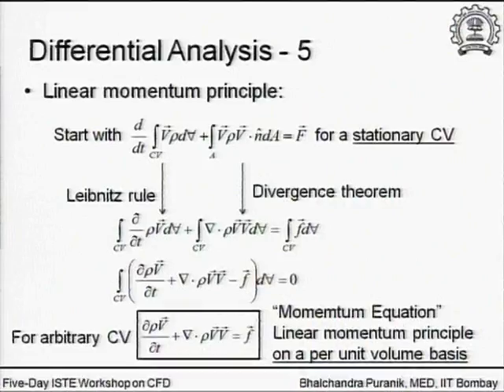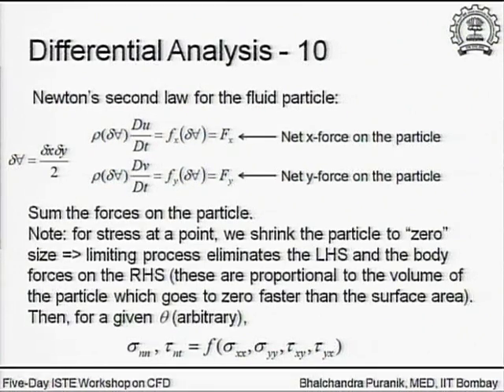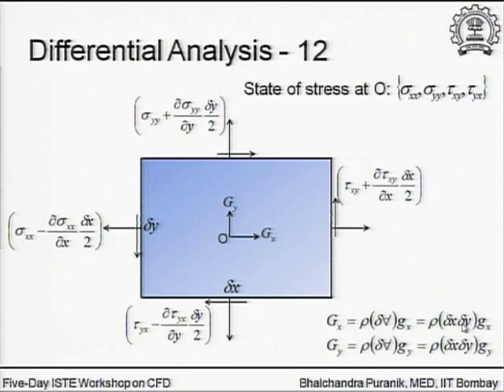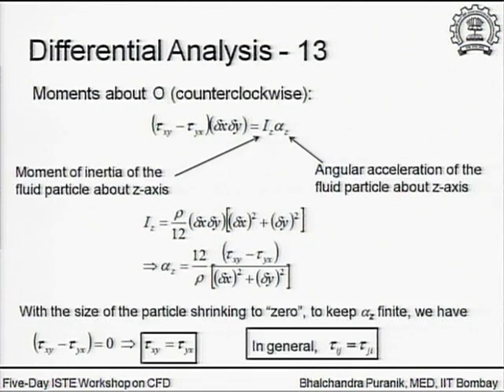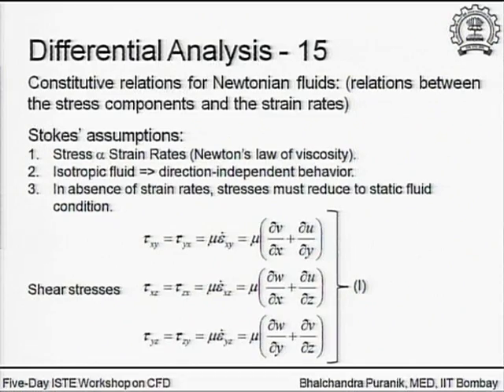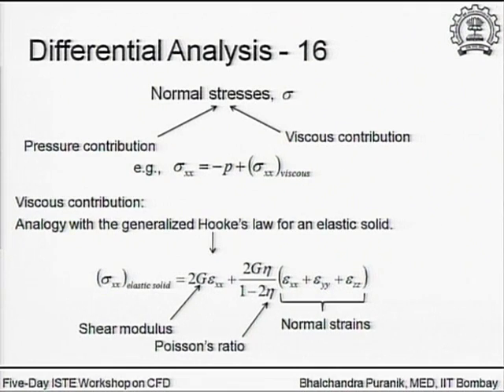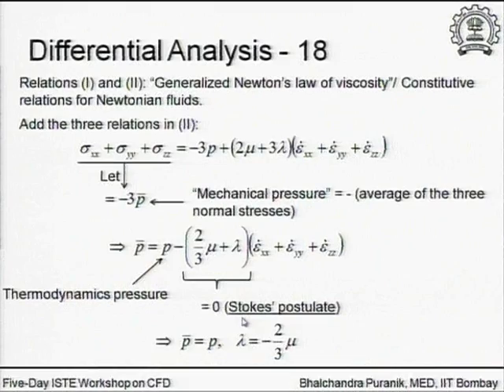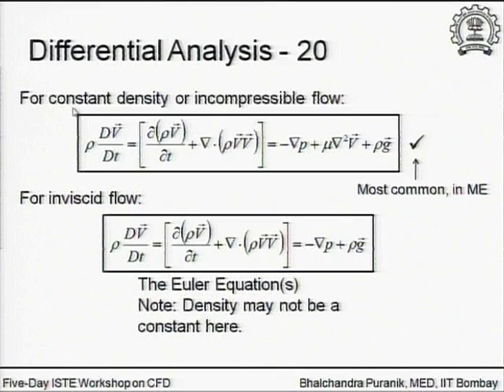CFD C L4B Differential Analysis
This is Part B of 4th session of Computational Fluid Dynamics workshop arranged for coordinators. It was delivered by Prof. Bhalchandra Puranik from IIT Bombay.

In this session he talked about Linear momentum principle, Newton's second law for the fluid particle, moments about counterclockwise, Constitutive relations for Newtonian fluids and gave some examples.